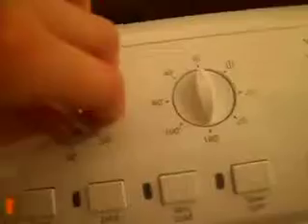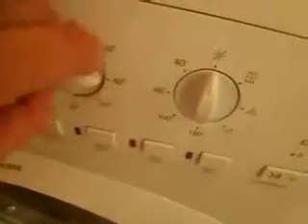hotpoint WDL520 cotton+ 40 part 2